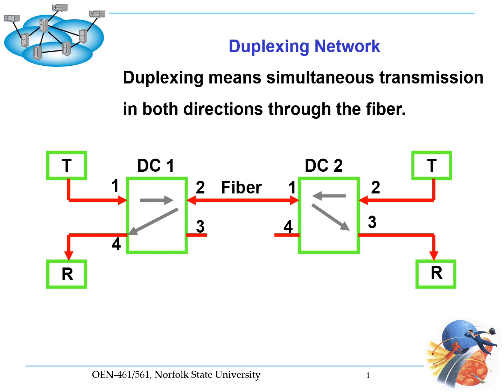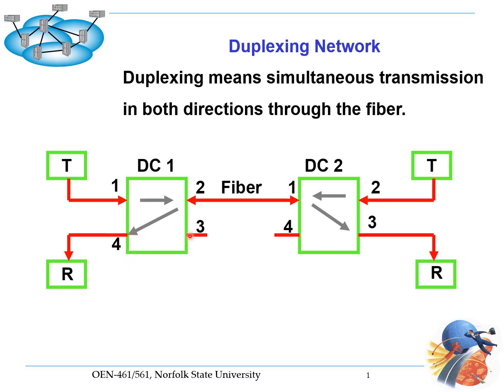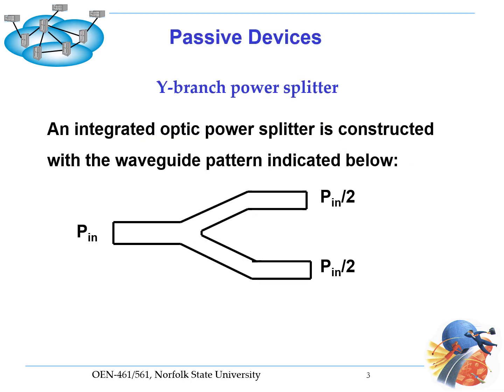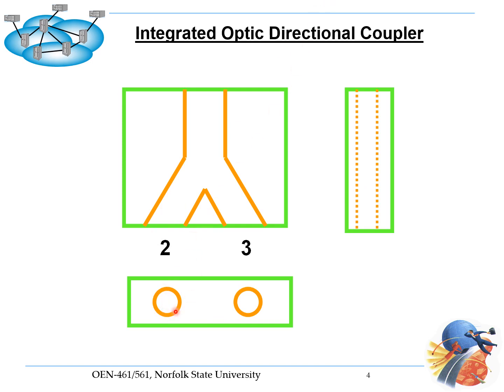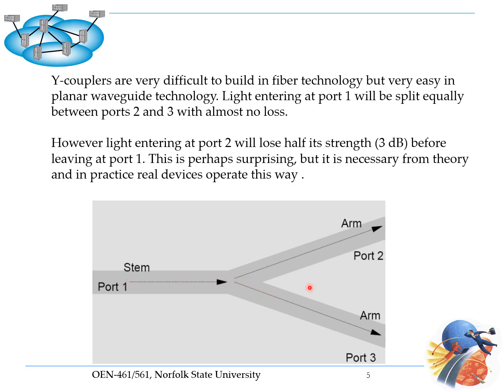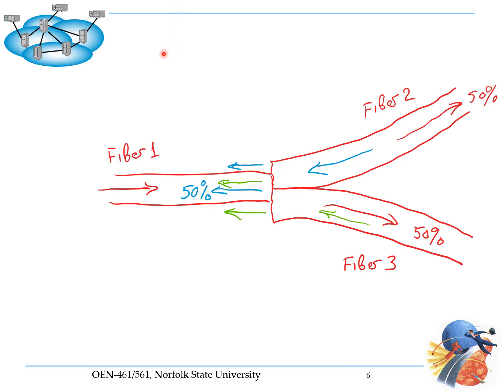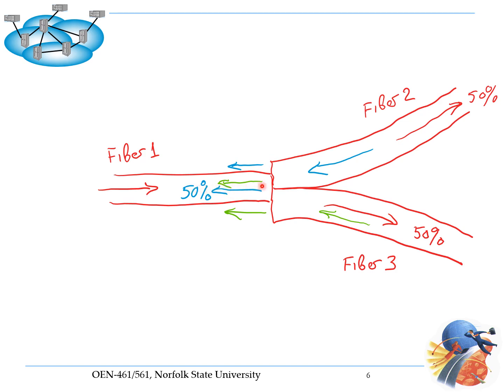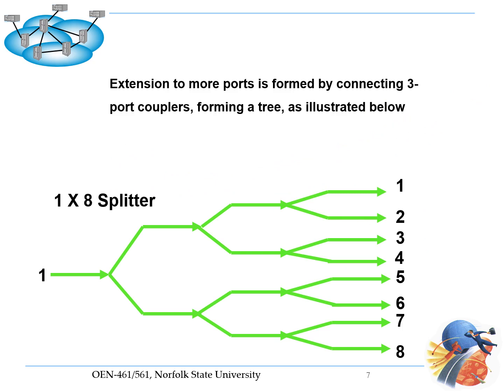M4 8 Y branch Fabrication